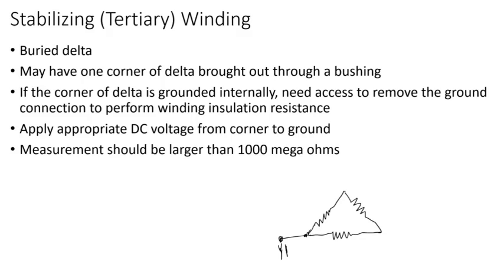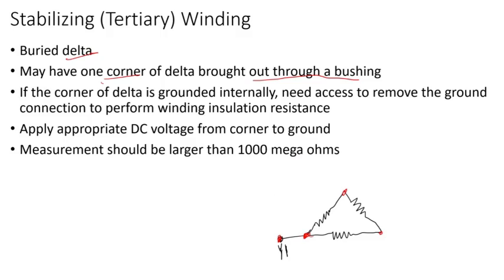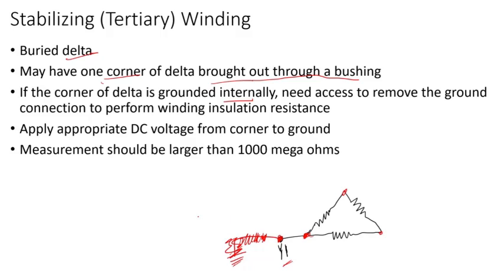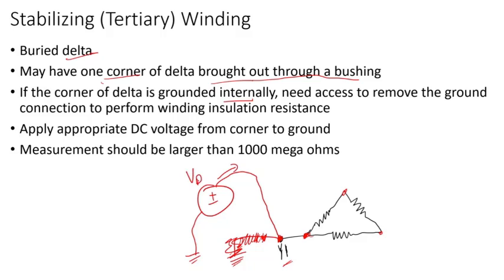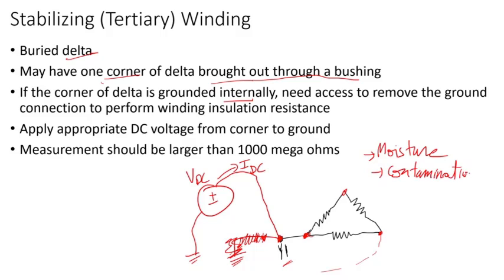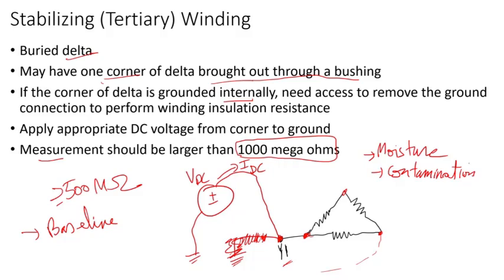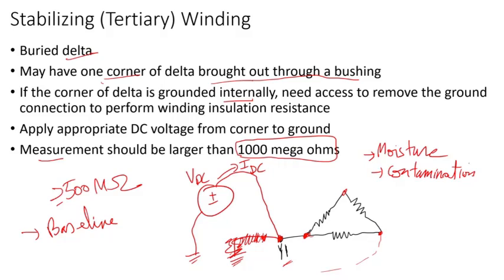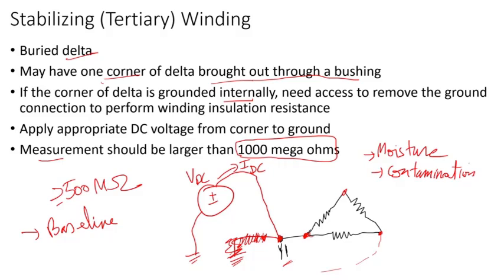Stabilizing (Tertiary) Winding Insulation Resistance Test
Stabilizing winding is typically called a buried delta (or tertiary). This winding does not carry load current. It is designed for handling zero sequence and triplen harmonics as well as stabilizing the neutral under unbalanced conditions such ground faults. Since this winding is buried, meaning the terminals are not brought out through bushings, one corner is typically grounded. Sometimes this corner is grounded internally to the tank or brought out through a bushing. The best practice is to bring one corner of the delta through a bushing. This way one can unground the busing and perform winding insulation resistance test. If this corner is grounded internally, one must have access to the ground conductor to remove it, which may require draining oil, etc. If this test is not performed, then there is not another test that can be performed on this winding.